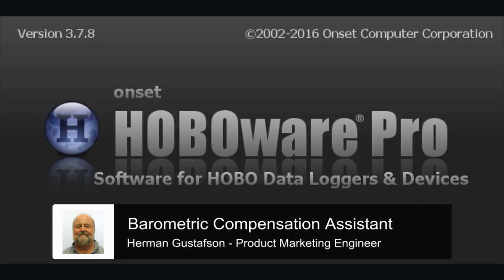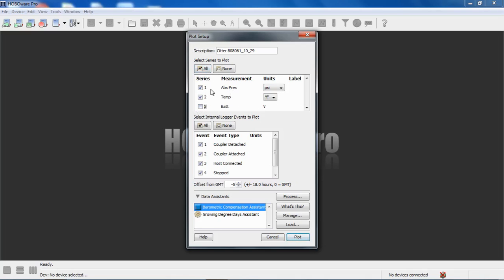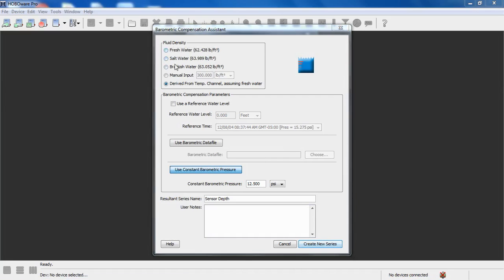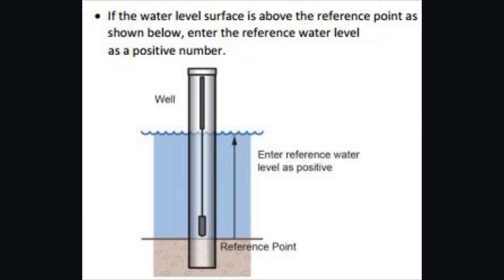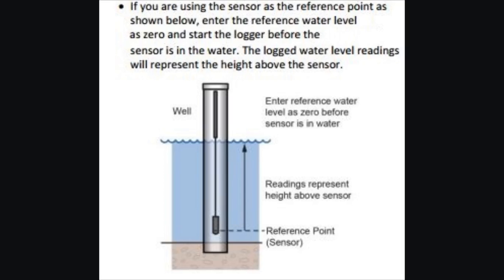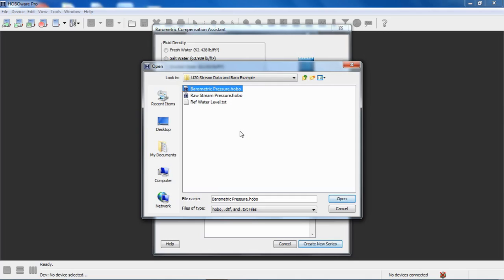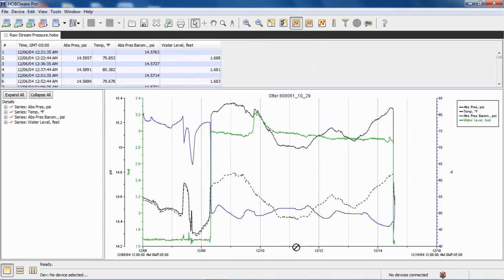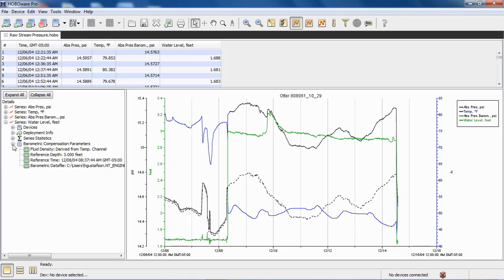HOBOware Pro: Barometric Compensation Assistant